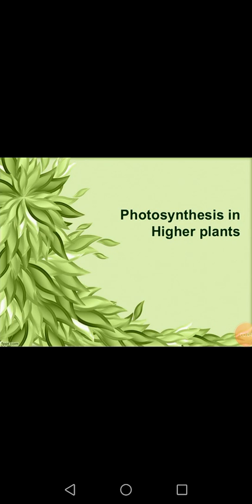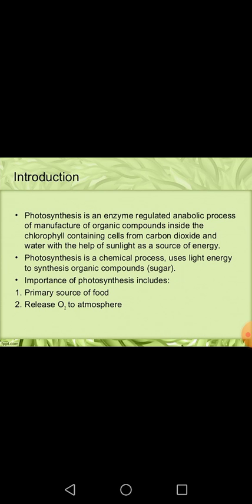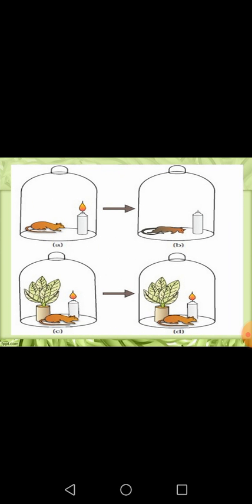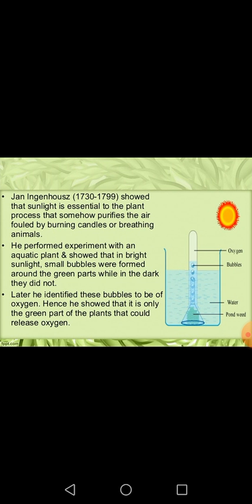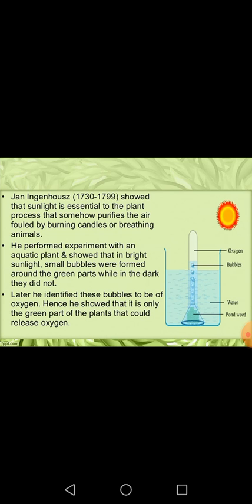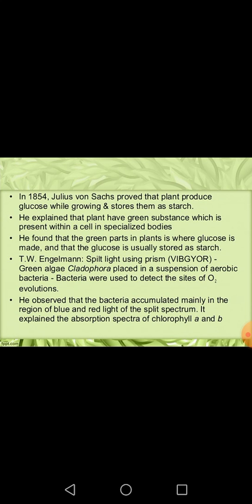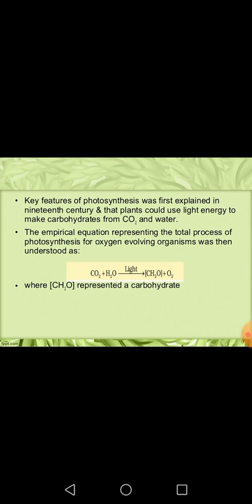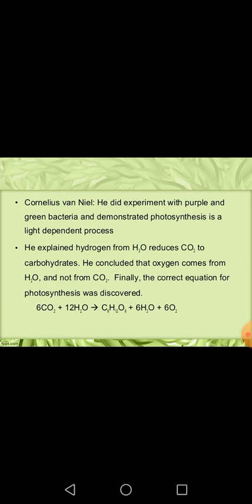Photosynthesis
Experiments in field of discovery of photosynthesis